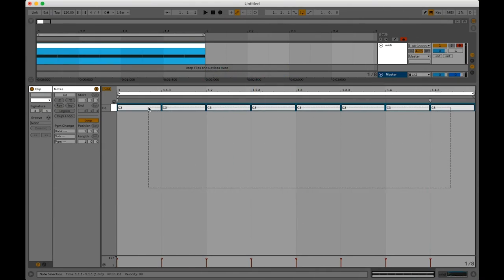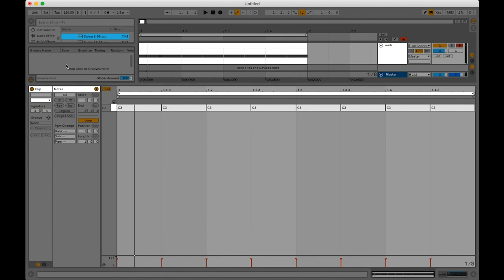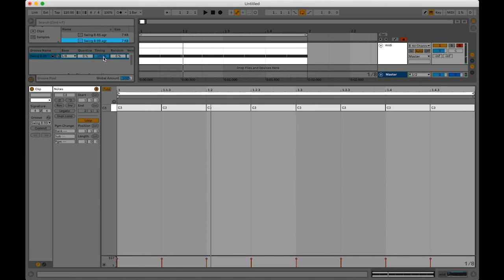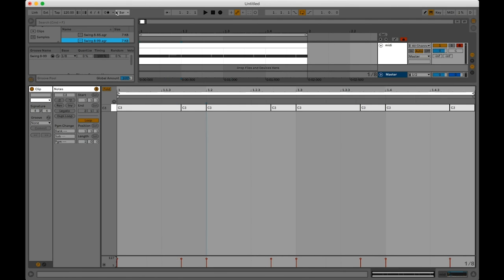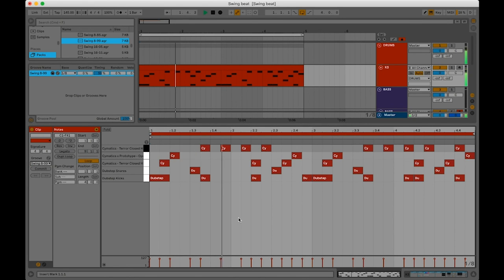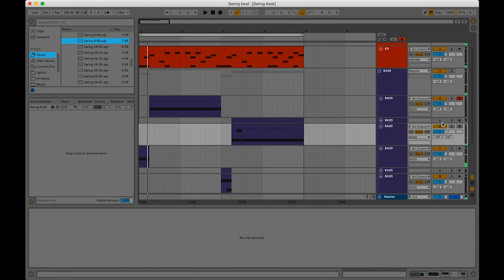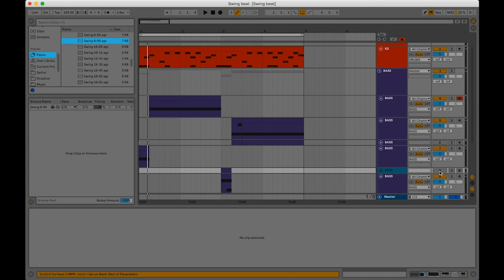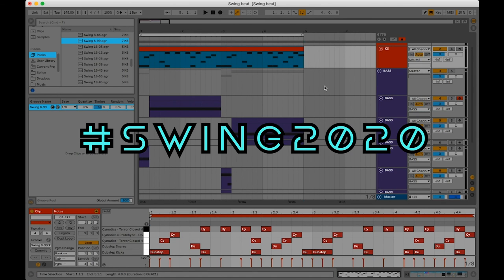Musical Concepts: Swing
Now that it's the 20s again, let's talk about swing. I hope you find this informative or at least entertaining.